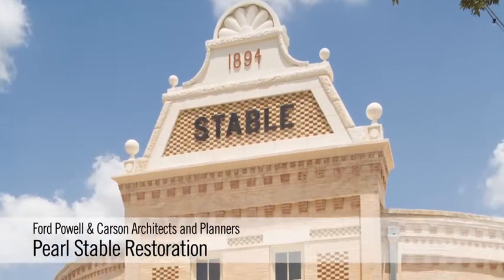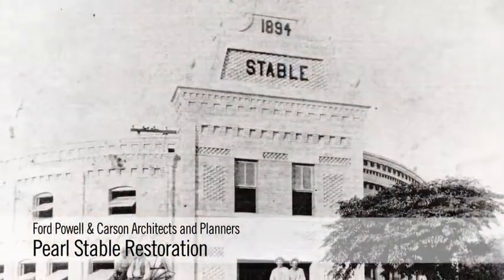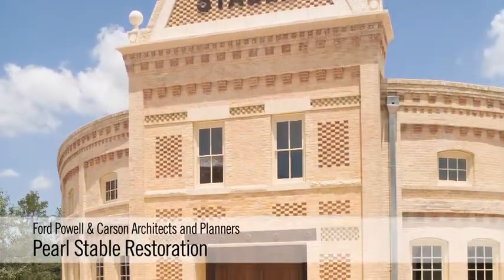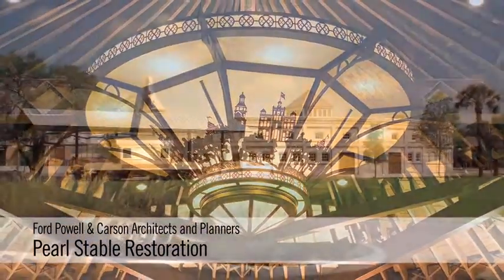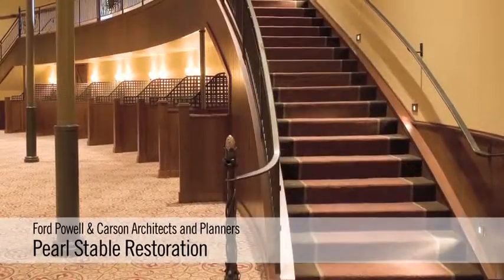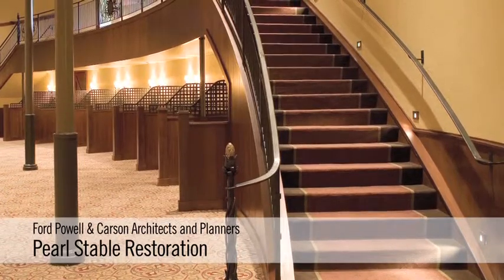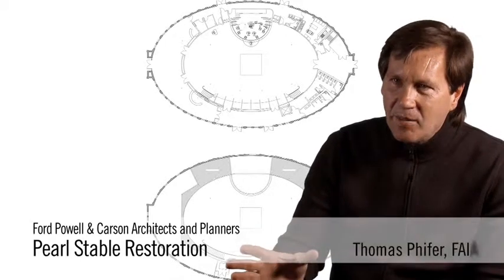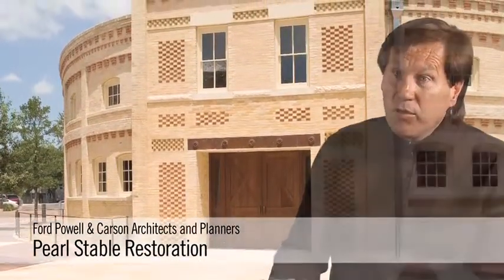Pearl Stable: 2010 TSA Design Awards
Pearl Stable Restoration (San Antonio) by Ford Powell & Carson

Eleven of 201 entries were selected for 2010 TSA Design Awards on May 21. Winning projects were recognized at a ceremony in San Antonio during the TSA Convention, Oct. 14-15. This video compilation of Juror comments was played during the awards ceremony. Jurors were Adèle Naudé Santos, FAIA, dean of MIT's School of Architecture and Planning, and a principal of Santos Prescott and Associates; Tom Phifer, FAIA, of Thomas Phifer and Partners in New York; and Edward Bosley, director of the Gamble House in Pasadena, Calif., and an art historian on the faculty of the University of Southern California's School of Architecture. Awarded projects are also featured in the September/October issue of Texas Architect. Cinco Camp (Brewster County) by Rhotenberry Wellen Architect

Eleven of 201 entries were selected for 2010 TSA Design Awards on May 21. Winning projects were recognized at a ceremony in San Antonio during the TSA Convention, Oct. 14-15. This video compilation of Juror comments was played during the awards ceremony. Jurors were Adèle Naudé Santos, FAIA, dean of MIT's School of Architecture and Planning, and a principal of Santos Prescott and Associates; Tom Phifer, FAIA, of Thomas Phifer and Partners in New York; and Edward Bosley, director of the Gamble House in Pasadena, Calif., and an art historian on the faculty of the University of Southern California's School of Architecture.